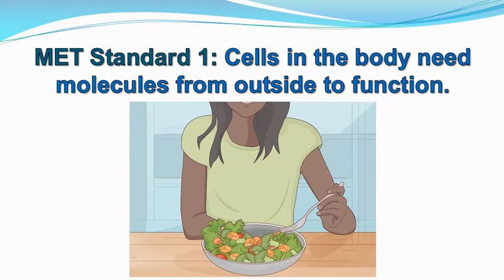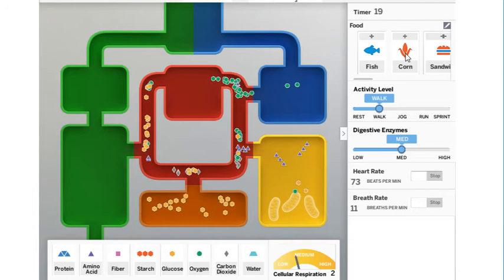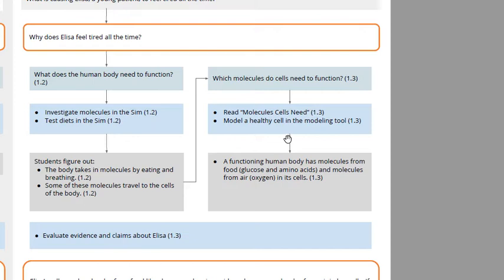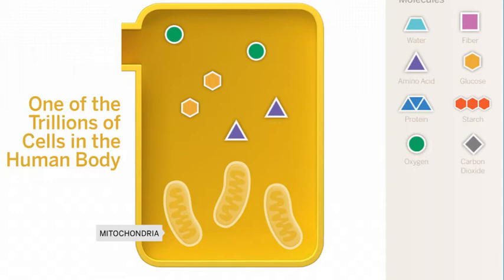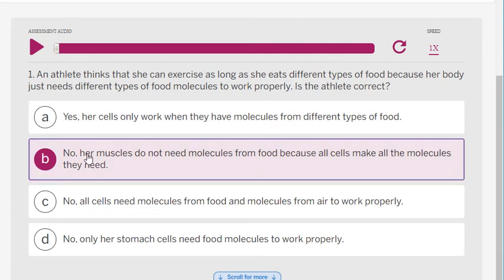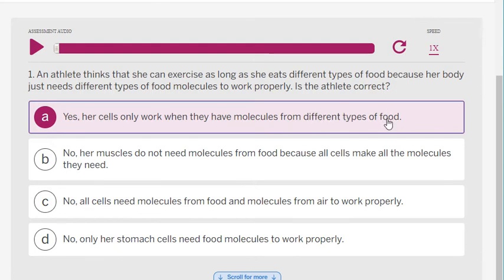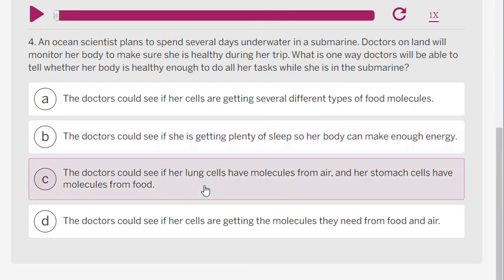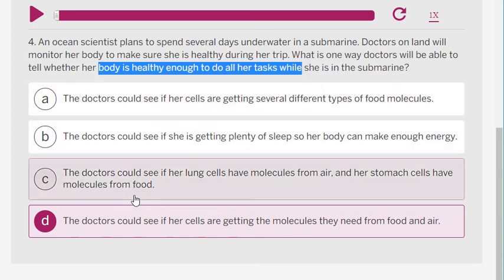MET Standard 1